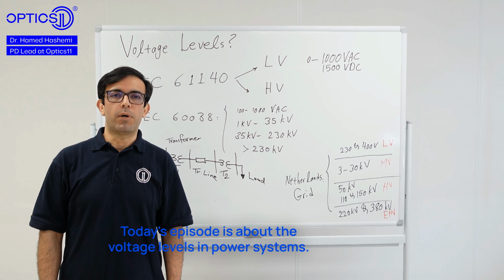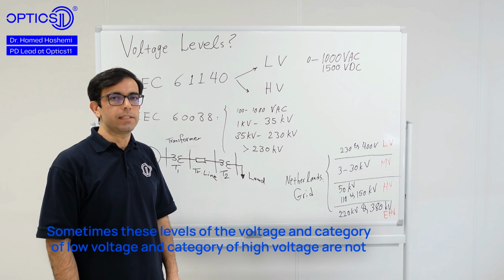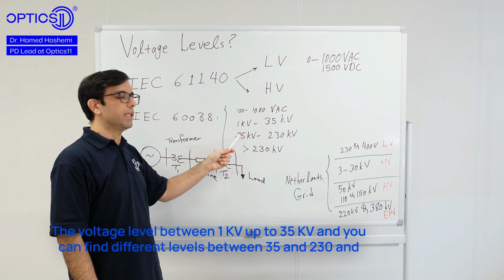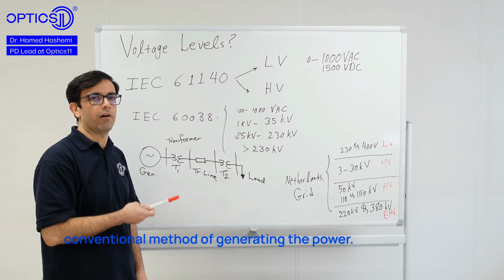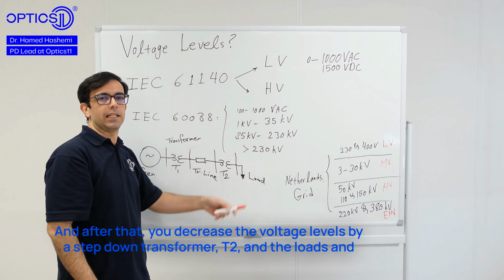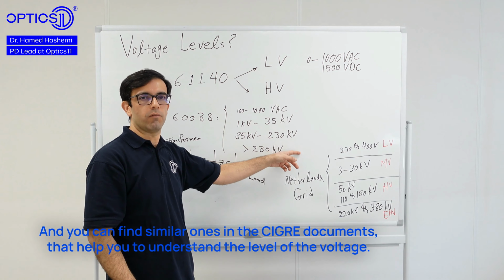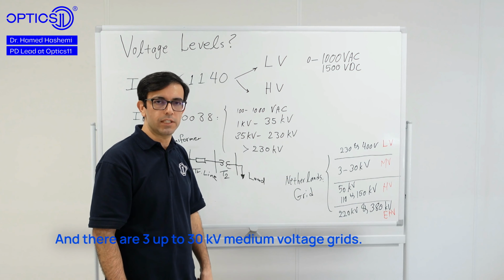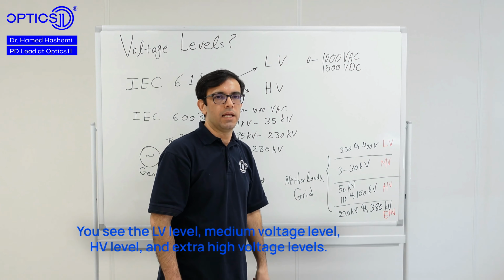PD Academy - Episode 2 - Voltage Levels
In this episode of PD Academy, Dr. Hamed Hashemi discusses different voltage levels in power systems, presenting relevant IEC standard and its relation to the topic of partial discharge.